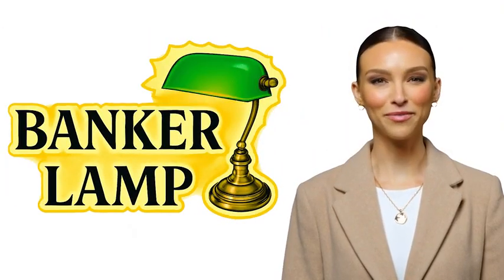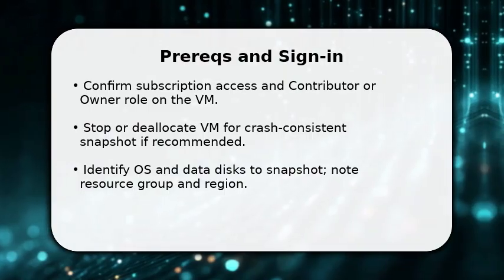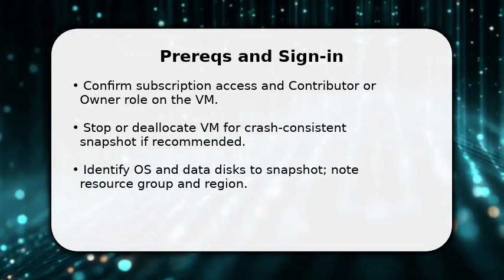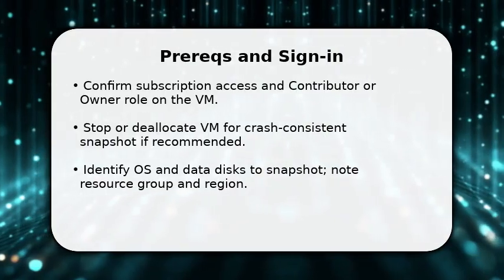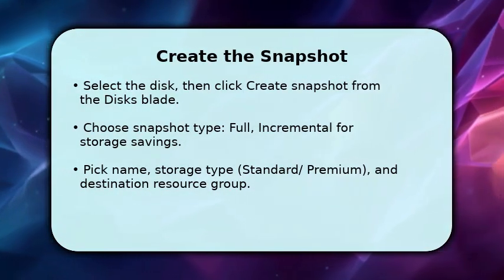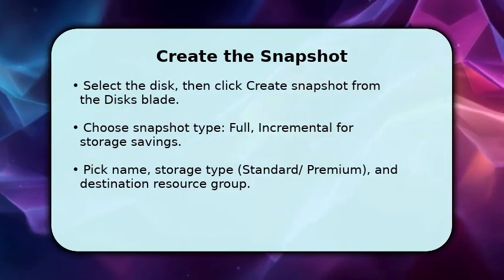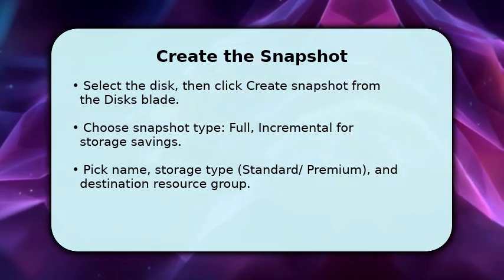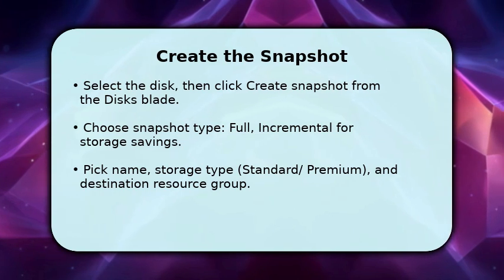How to Take Azure Vm Snapshot - Step by Step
Learn the step-by extricate process of creating a snapshot for your Azure VM with our comprehensive guide. From accessing the portal to confirming backup, discover how you can secure and manage snapshots effectively.